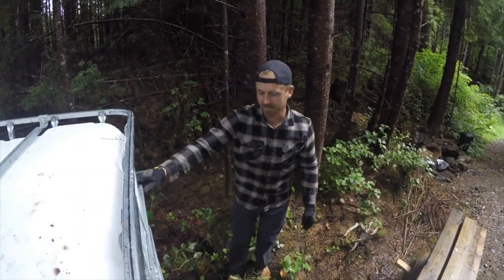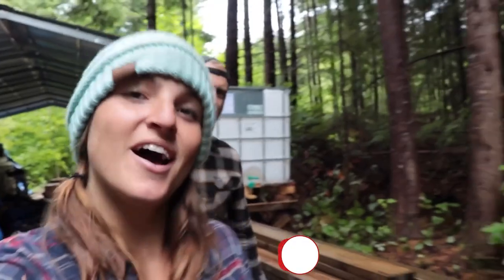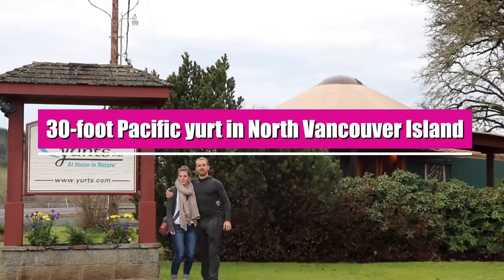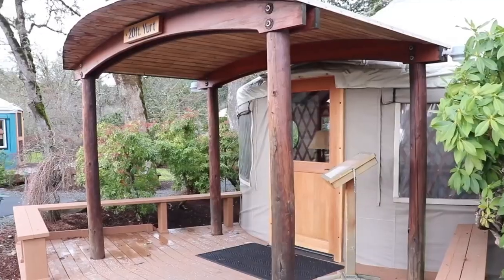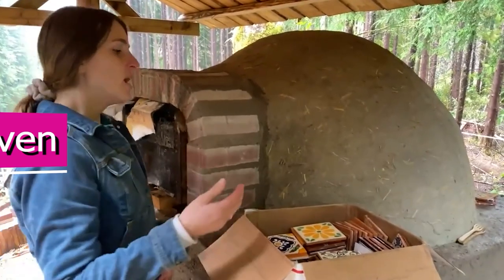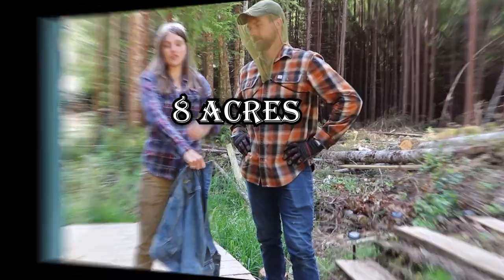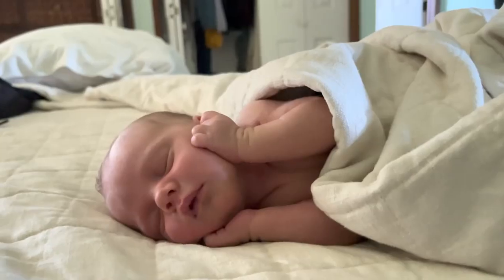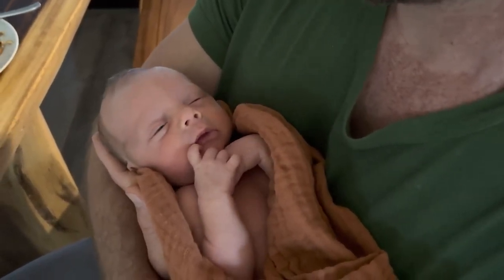Jake and Nicole - Best Moments | Living off grid with Jake & Nicolle episode 1 | Expensive things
Learn How to Make Money On Youtube Without Creating Videos, Check out Free Training . No Credit Card Required

Jake and Nicole - Best Moments | Living off grid with Jake & Nicolle episode 1 | Expensive things. Income | Yurt

jake and nicole off grid living youtube
jake and nicole off grid living income
jake and nicole off grid living yurt episode 80
living off grid with jake & nicole episode 121
jake and nicole starting over
jake and nicole episode 144